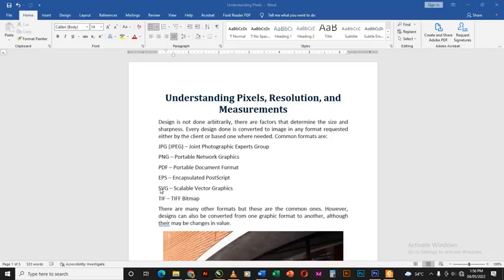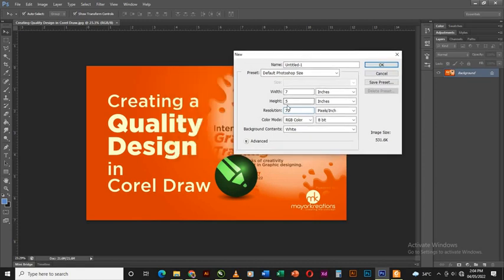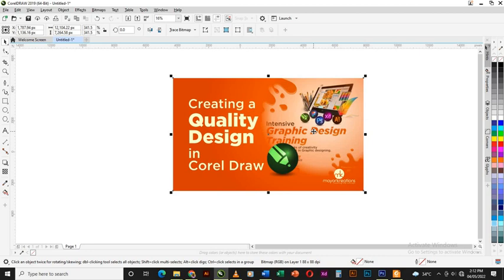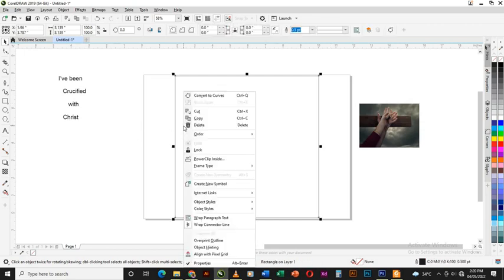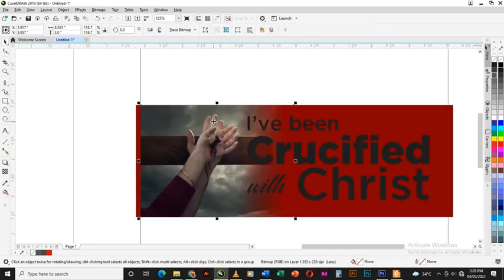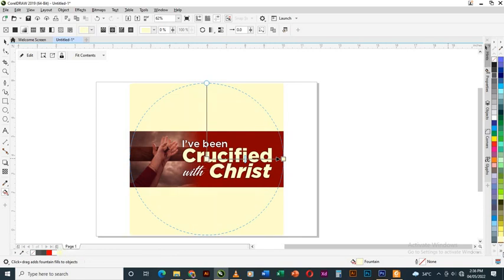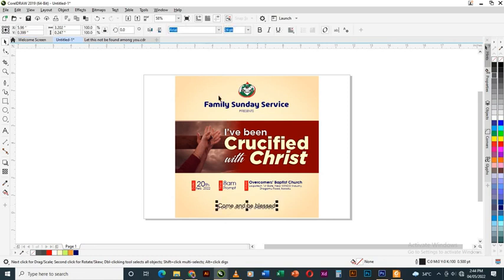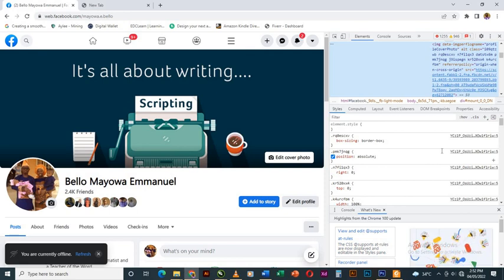Understanding Pixels, Resolution and Measurements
This is done for my student who are learning graphics designing. You can also take advantage of it.

You can drop a comment if there is any question.